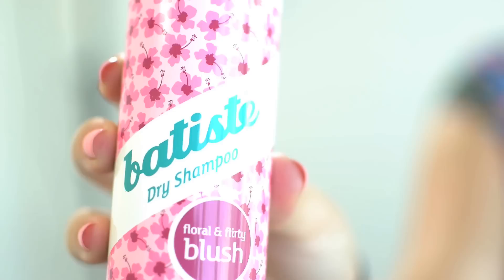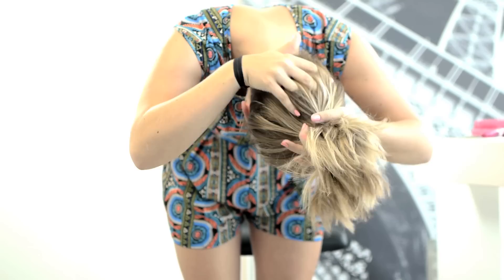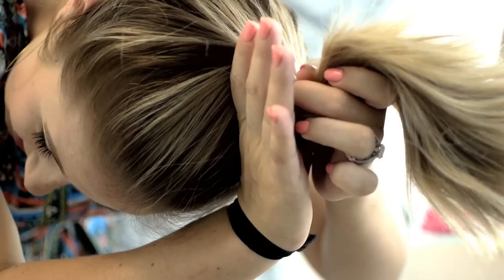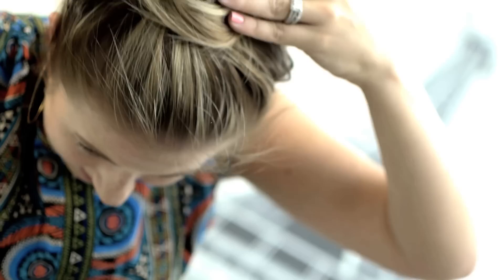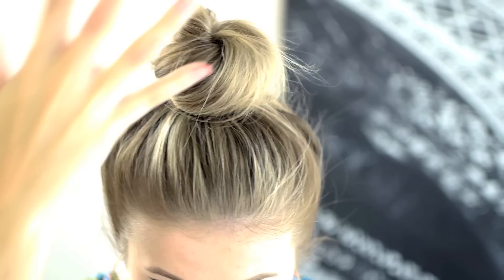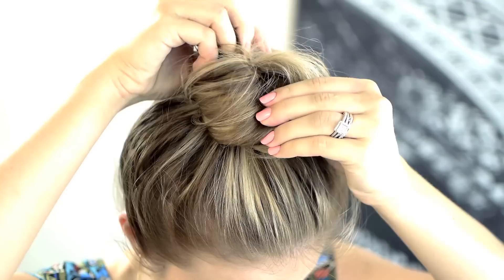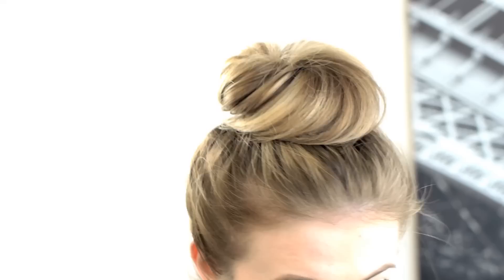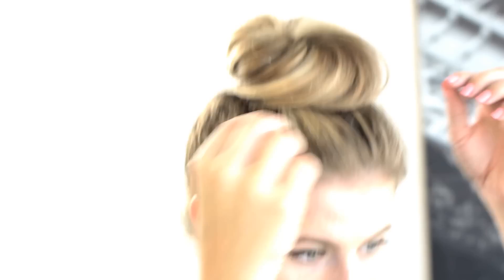Messy Top Knot for Short/Medium Hair Tutorial | Milabu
Hey Friends!

I'm back with a highly requested hair tutorial: messy top knot. It's very easy and laid back. Let me know what you think and if this video was helpful.
Milabu

Products I Used:

Batiste Floral Dry Shampoo